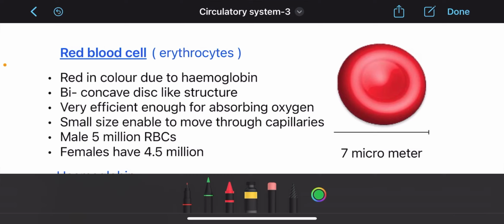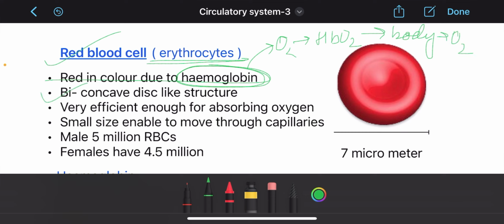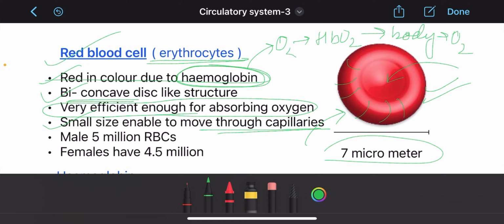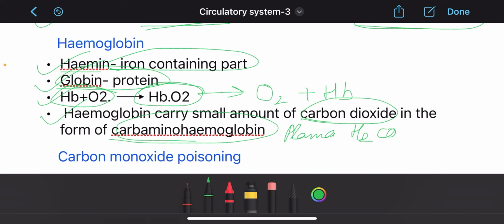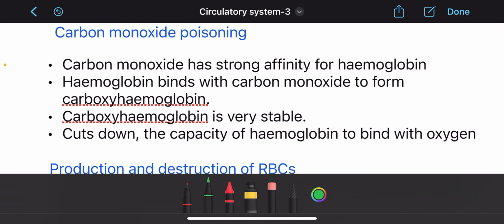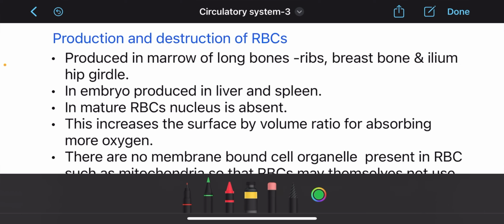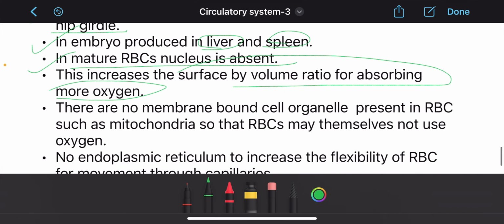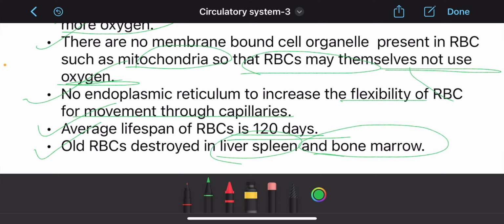Circulatory system lecture-3 ( Red blood cell)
Red blood cells (RBCs), or erythrocytes, are one of the most abundant and essential components of blood. They serve as the primary carriers of oxygen and play a pivotal role in gas exchange and maintaining homeostasis within the body. Here's a detailed overview of their structure, function, production, and lifecycle:

### 1. **Structure of Red Blood Cells**
   - **Biconcave Shape**: RBCs have a distinctive biconcave (doughnut-like) shape, which enhances their ability to transport gases. This shape provides a large surface area-to-volume ratio, optimizing oxygen diffusion across the cell membrane. It also allows them to be flexible and deformable, which is crucial for passing through the narrowest capillaries.
   - **Size**: An average red blood cell is about 7-8 micrometers in diameter and around 2 micrometers thick.
   - **No Nucleus**: Mature RBCs lack a nucleus and organelles. This absence allows for more room to store hemoglobin, the oxygen-carrying protein, but limits the cell's ability to repair itself.
   - **Cytoplasm**: The cytoplasm of RBCs is primarily filled with hemoglobin, and it contains no other major organelles like mitochondria. RBCs rely on anaerobic glycolysis for energy because they lack mitochondria, ensuring that they don’t consume the oxygen they carry.

### 2. **Hemoglobin and Oxygen Transport**
   - **Hemoglobin Structure**: Hemoglobin is a complex protein made up of four subunits, each consisting of a heme group (containing iron) and a globin chain (a protein). The iron in the heme group binds to oxygen molecules, allowing RBCs to transport oxygen.
   - **Oxygen Binding**: When red blood cells pass through the lungs, oxygen molecules bind to the hemoglobin in the RBCs, forming oxyhemoglobin. The oxygen is released when the RBCs reach tissues where the oxygen levels are lower, and carbon dioxide (CO₂) is picked up and transported back to the lungs for exhalation.
   - **CO₂ Transport**: While oxygen binds to hemoglobin, most carbon dioxide is transported in the blood as bicarbonate, though some CO₂ binds to hemoglobin as carbaminohemoglobin.

### 3. **Erythropoiesis: Red Blood Cell Production**
   - **Bone Marrow**: RBCs are produced in the red bone marrow, particularly in flat bones such as the pelvis, sternum, and vertebrae, as well as in long bones.
   - **Stem Cells**: The process of red blood cell formation, called erythropoiesis, starts from hematopoietic stem cells (HSCs) in the bone marrow. These cells differentiate into erythroid precursor cells, which ultimately become mature erythrocytes.
   - **Erythropoietin (EPO)**: Erythropoiesis is regulated by the hormone erythropoietin, primarily produced by the kidneys in response to low oxygen levels (hypoxia). When oxygen levels drop, the kidneys secrete more erythropoietin to stimulate RBC production.
   - **Development Stages**: Red blood cell development involves several stages:
     1. **Proerythroblast** → 2. **Basophilic Erythroblast** → 3. **Polychromatophilic Erythroblast** → 4. **Orthochromatic Erythroblast** → 5. **Reticulocyte** → 6. **Mature Erythrocyte**.
     As the cell matures, the nucleus is ejected, and hemoglobin accumulates in the cytoplasm. The reticulocyte is an immature form of RBC that enters the bloodstream and matures within a day or two.

### 4. **Lifecycle and Breakdown of Red Blood Cells**
   - **Lifespan**: The average lifespan of a red blood cell is about 120 days. During this time, RBCs travel throughout the body, delivering oxygen to tissues and collecting carbon dioxide for removal.
   - **Senescence**: As RBCs age, their membranes become less flexible, and they are more likely to rupture or be removed by the immune system.
   - **Breakdown in the Spleen and Liver**: Old or damaged RBCs are primarily removed by macrophages in the spleen (referred to as the "graveyard of red blood cells") and liver. This process is called erythrophagocytosis. Hemoglobin is broken down into its components:
     - **Heme**: Broken down into iron (which is recycled) and biliverdin (converted into bilirubin and excreted in bile).
     - **Globin**: Broken down into amino acids that are recycled for protein synthesis.
   - **Iron Recycling**: The iron released from the heme is transported by a protein called transferrin to the bone marrow, where it can be reused to make new RBCs.

### 5. **Functions of Red Blood Cells**
   - **Oxygen Transport**: The primary function of RBCs is to transport oxygen from the lungs to tissues via hemoglobin. Hemoglobin binds oxygen in the lungs and releases it where it's needed in tissues.
   - **Carbon Dioxide Transport**: RBCs assist in the transport of CO₂, a waste product of metabolism, from tissues back to the lungs for exhalation.